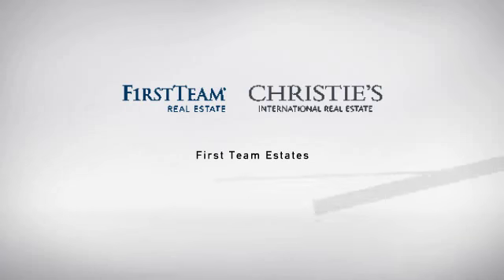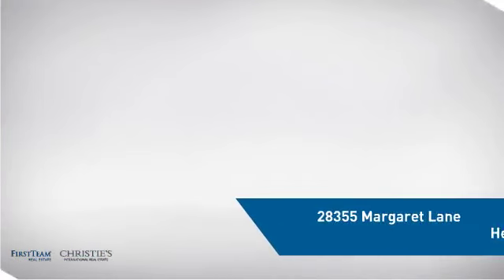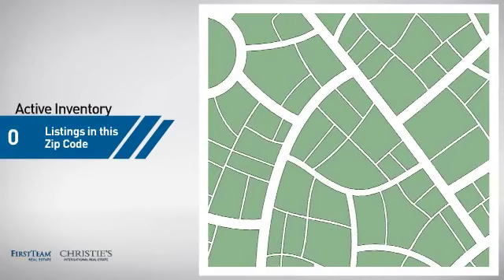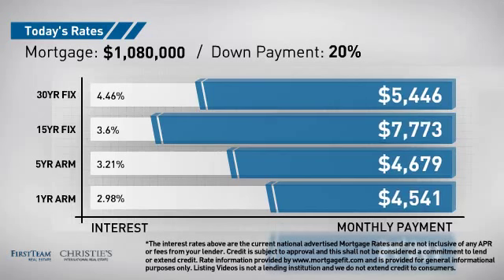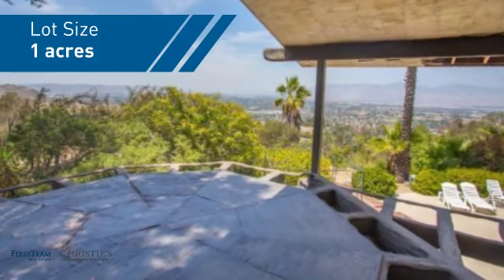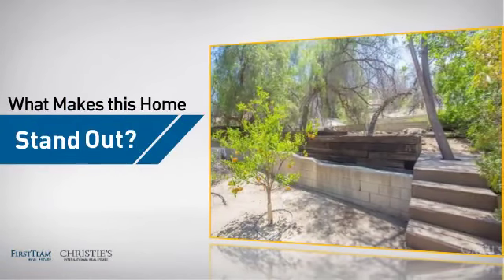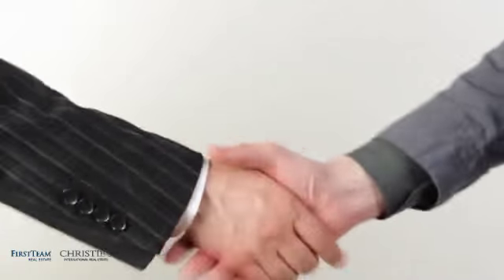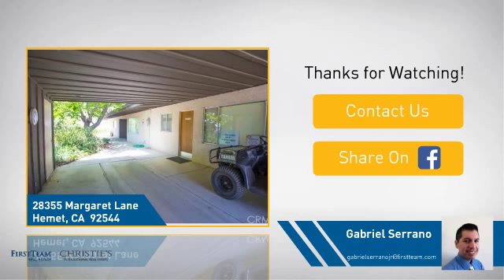28355 Margaret Lane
Welcome to the agricultural and natural oasis of North Forty Farms √¢‚Ç¨‚Äù 28355 Margaret Lane, Hemet is a single family residential pool home with 3 bedrooms, 4 bathrooms, 4,650 square feet and 1 acre lot on the outskirts of Hemet with a beautiful view of the Valley. A truly unique and private property listed at $4.5 Million, it includes 2 other single family residential properties (28280 Rawlings Road, Hemet, CA and 28405 Vista Del Valle, Hemet, CA), plus 10 agricultural lots that connect with private dirt roads with over 18 total acres! There are more than 200 organic fruit-bearing trees including over 125 avocado trees. Scattered throughout, you will find various plants and trees, seasonal fruits and naturally-preserved hillsides with amazing views. Included is a 2500 gallon koi pond with fish and turtles beneath lily pads and water rushes, horse stable facilities that can house 5 horses with stable shed, 12'x32' greenhouse with 12'x10' cutting/prepping room, a rainwater cistern retention system including approximately 10,000 gal under and above ground fixed and portable water storage cites throughout the property, and a solar powered control room. All vehicles, farm equipment, and tools necessary for the operation of the farm are included.